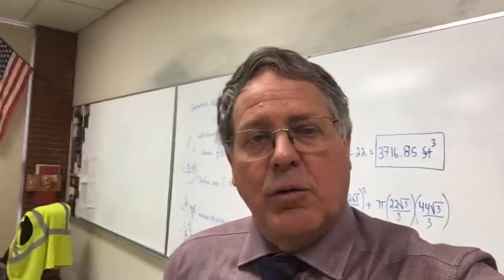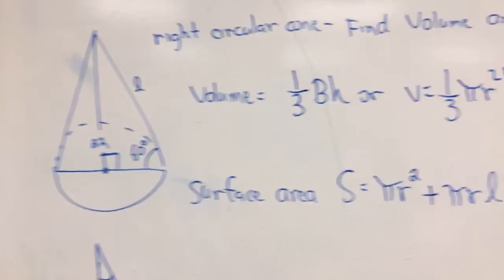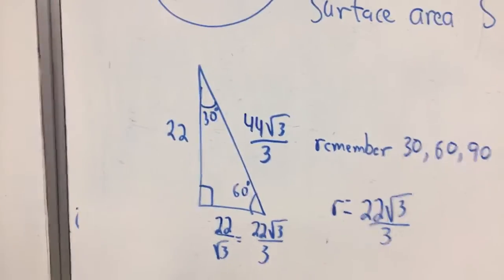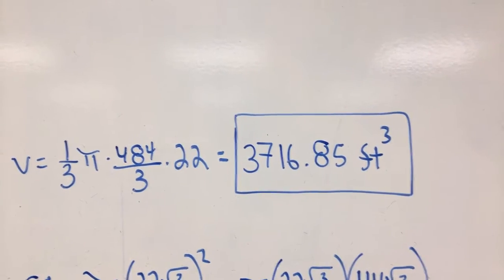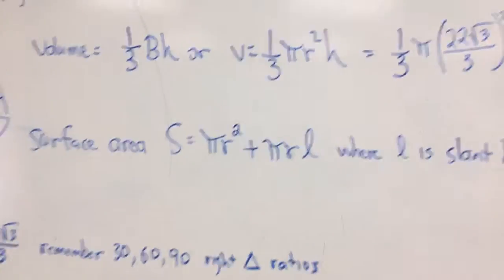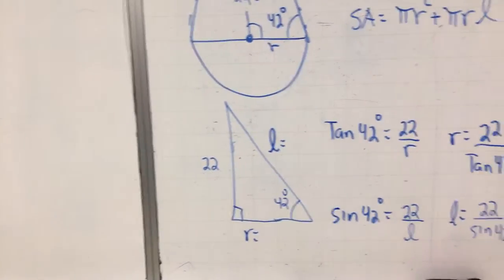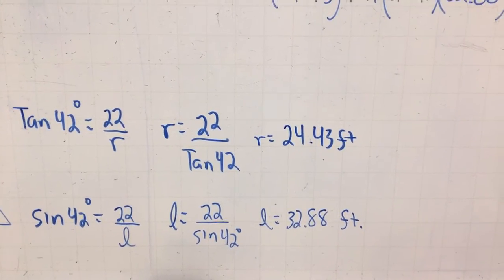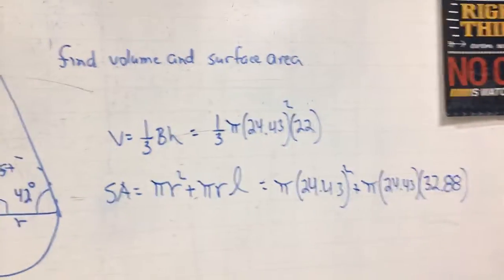Geometry ch 11 11.7 #19 21 May